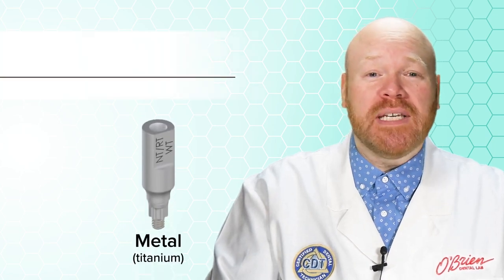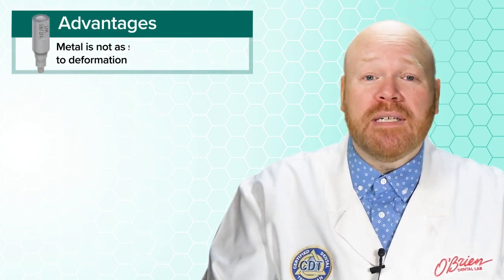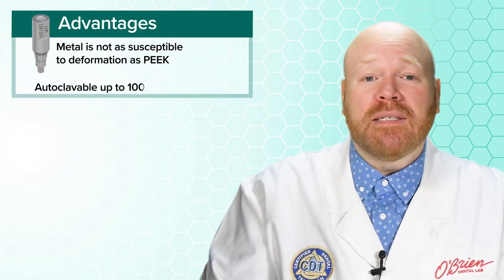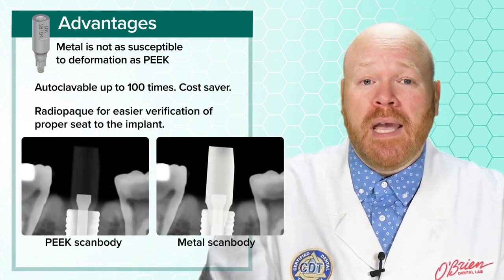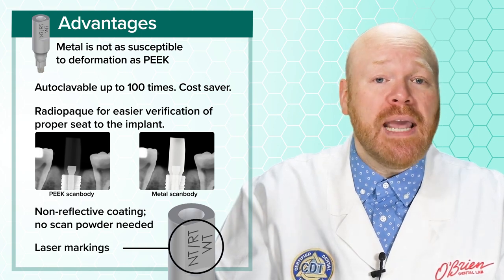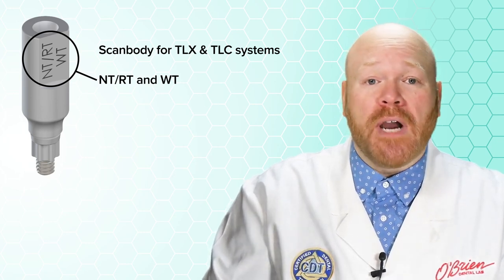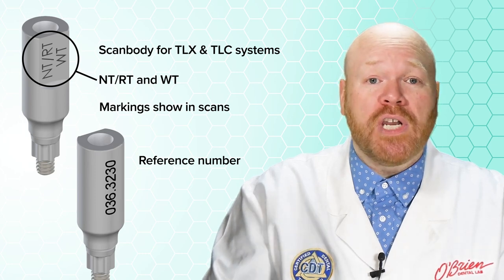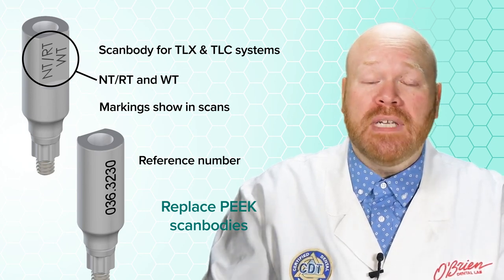Learn more about the new metal scanbodies from Straumann.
Alex Rugh, CDT from O’Brien Dental Lab provides a review of the new metal scanbodies from Straumann.